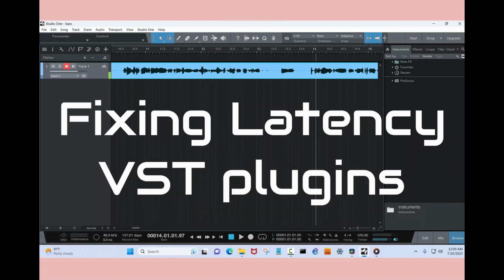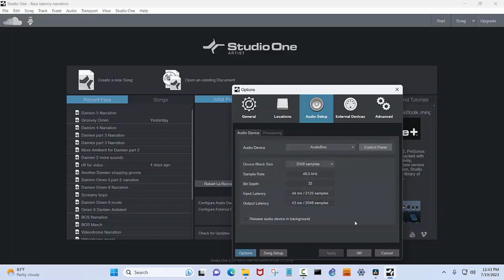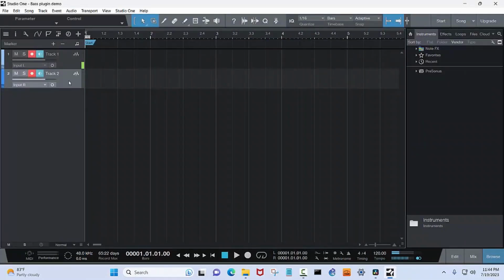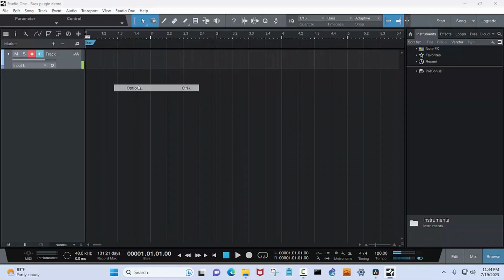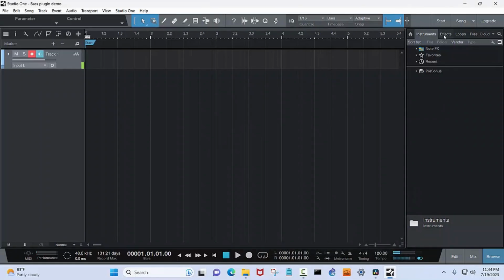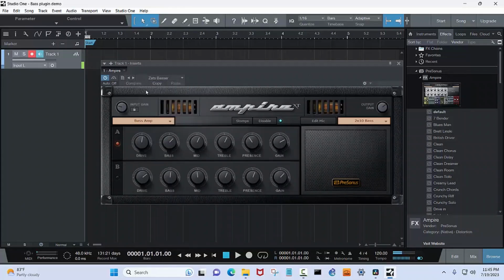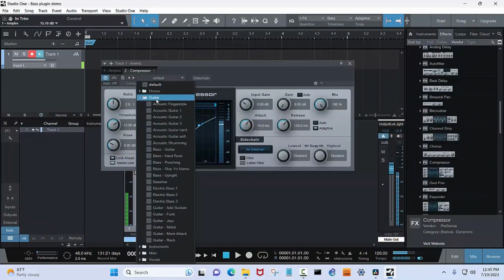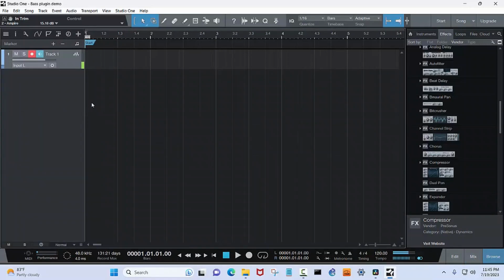Fix Latency for VST plugin in Studio One Artist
This video shows how to change your settings to fix latency so you can use a VST plugin in Presonus Studio One Artist